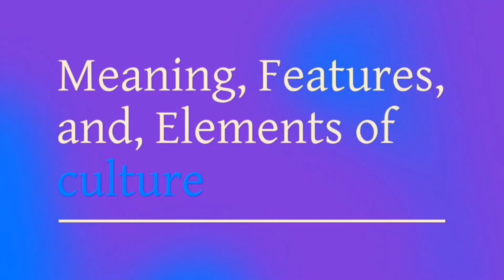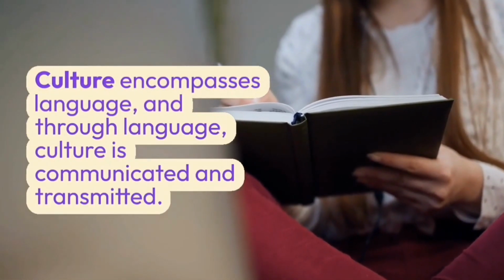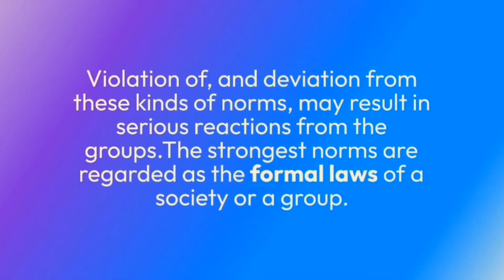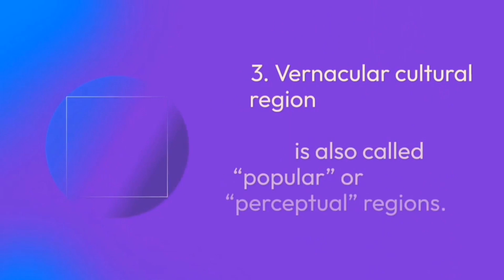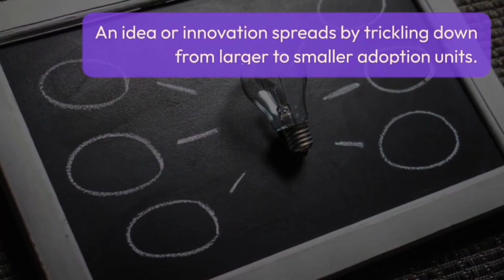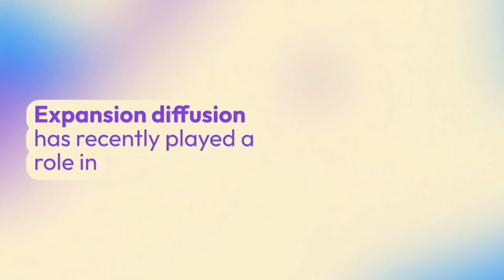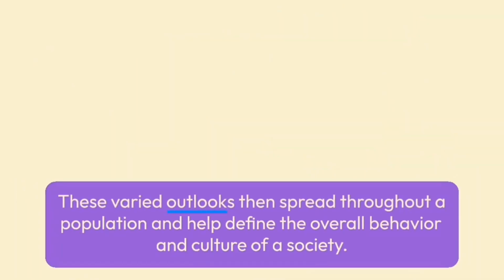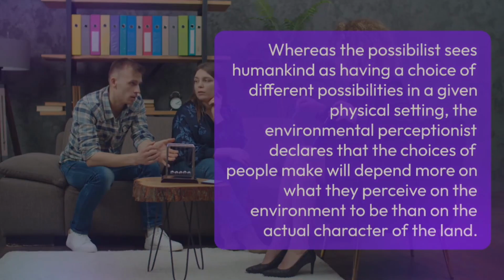Meaning, features and element of culture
meaning, features and elements of culture.